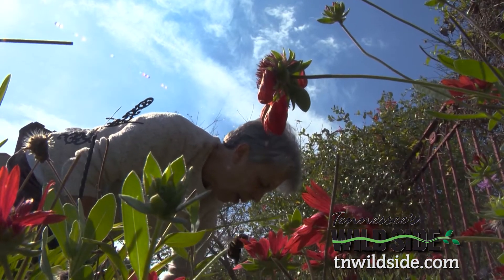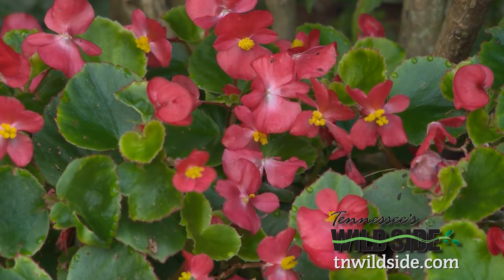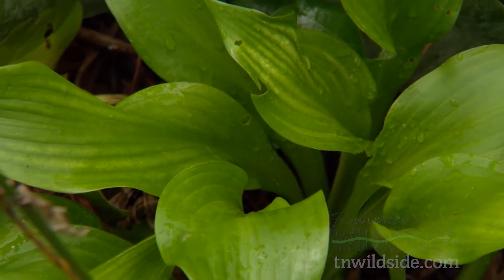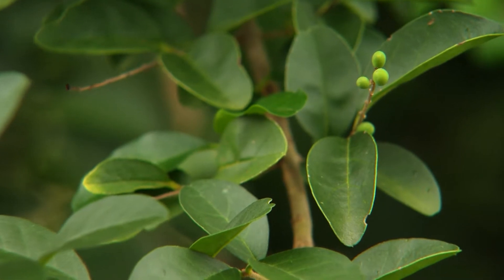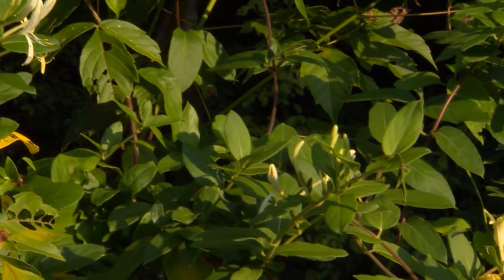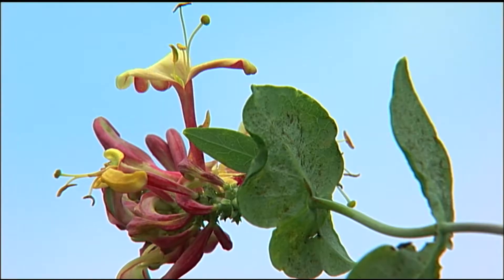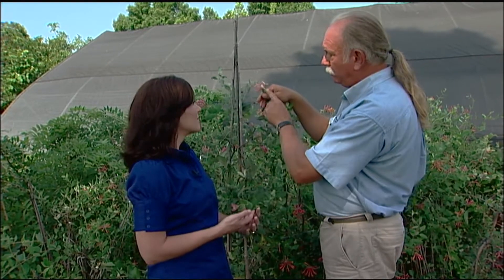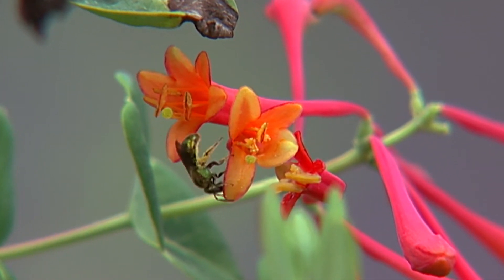Nature at Home-Cross Pollination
No matter how much we might want world peace, some things just don't go well together. That includes plants. Some folks love native plants...others are more fond of exotics. But can the two co-exist? In this Nature at Home segment we find out what you need to know about mixing the two and the dangers of cross-pollination in some plant species, particularly the Tennessee Coneflower. While Tennessee Coneflower and Purple Coneflower are both native to this state, they don't naturally grow together. Put them together and before you know it, a hybrid version pops up...not all bad, unless you live in near a cedar glade, and the hybrid begins to take over the native version. So if you plant both, watch out for hybrids and if you find some, get rid of them. It's the only way to protect our own unique Tennessee Coneflower.

If you have a question about native plants, coneflowers, or cross-pollination, try Mike Berkley and Terri Barnes at GroWild Nursery,
From show 2406. for more ways to enjoy Nature at Home.